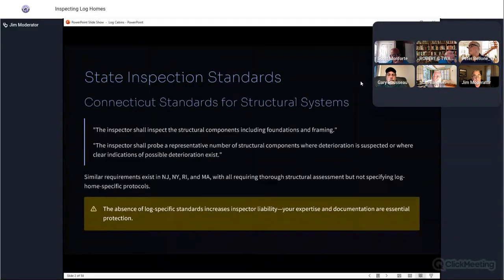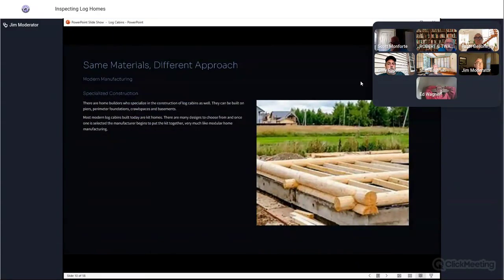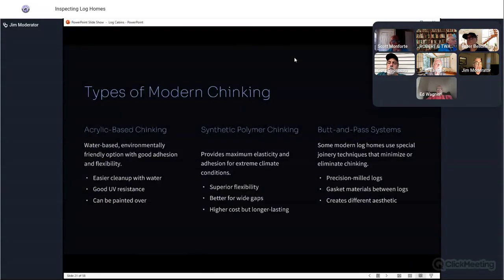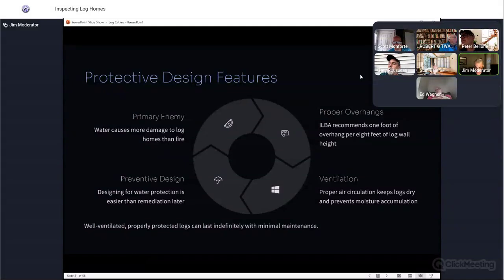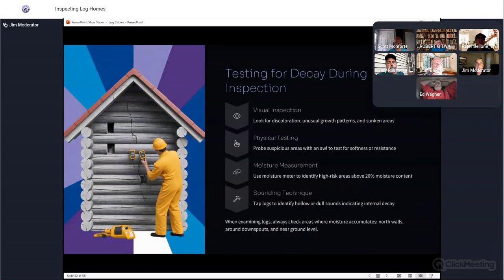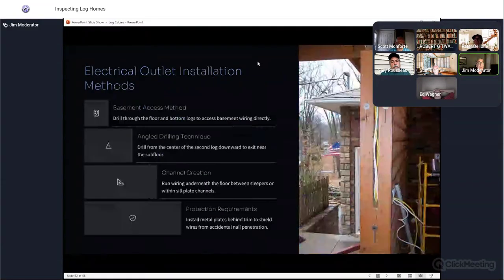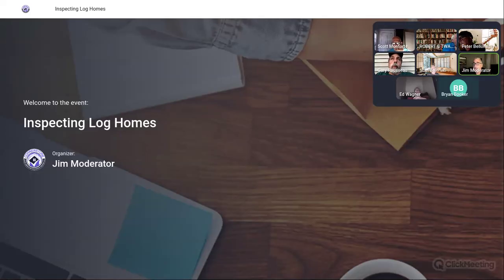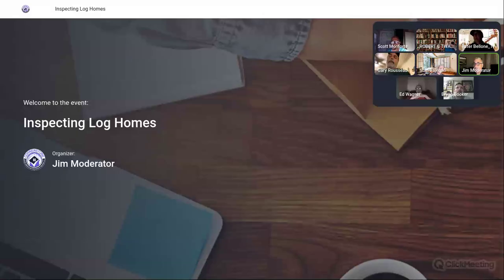Inspecting Log Homes